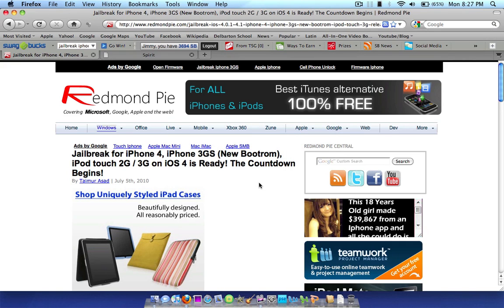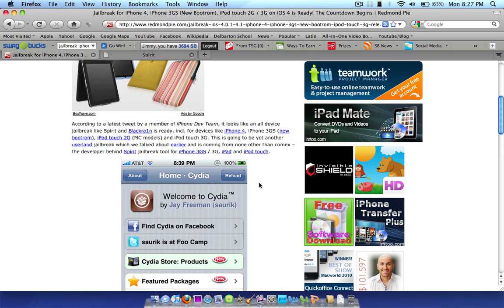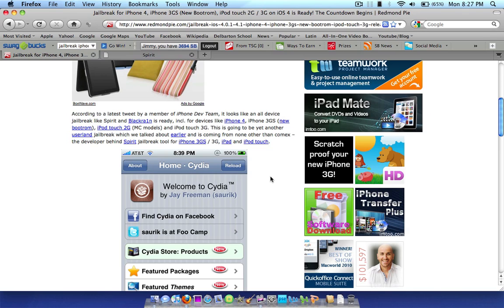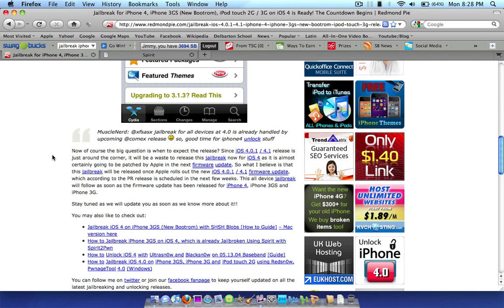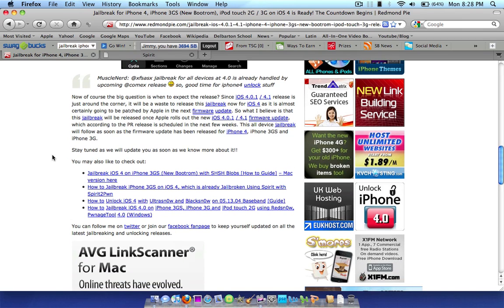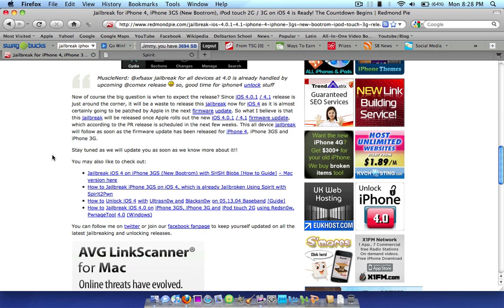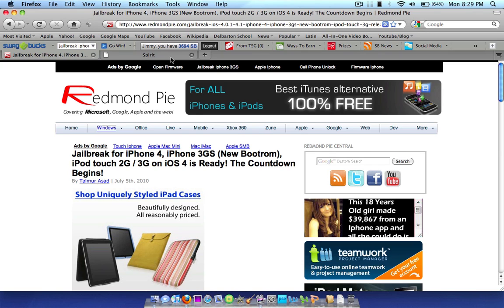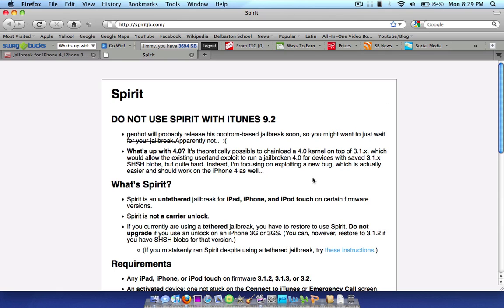iPhone 5S/5C, iPad Air, iPod Touch, iPad Mini 2 Jailbreak! (iOS 7/6.1/6, iPhone, iPad, iPod Touch)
Lower than iOS 5 Jailbreak? Just update to a more recent firmware, or search my channel for a guide. (iPhone 3gs, iPhone 4, iPhone 4S, iPod Touch, iPad 2, iPad 3, etc).

In this specific video, I let you know that the iPhone 4 has been Jailbroken! (Jailbreak Guide is iOS 6/6.1 above). All Links from the video are below.